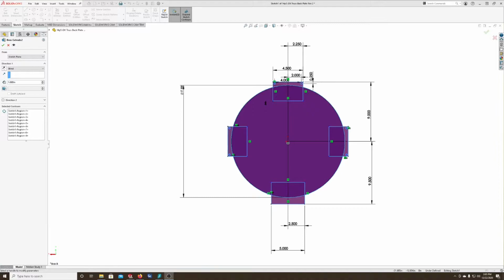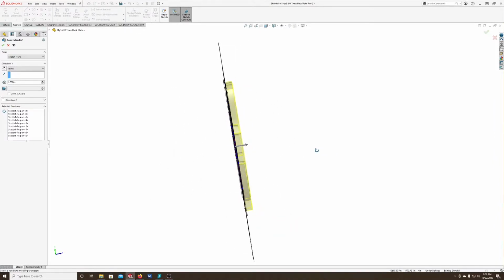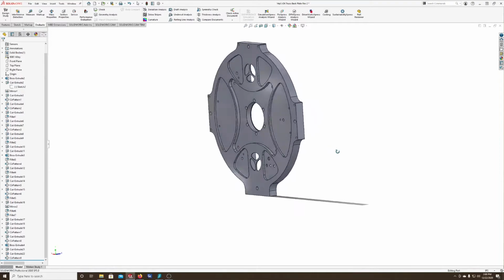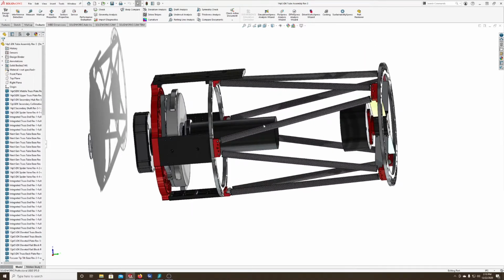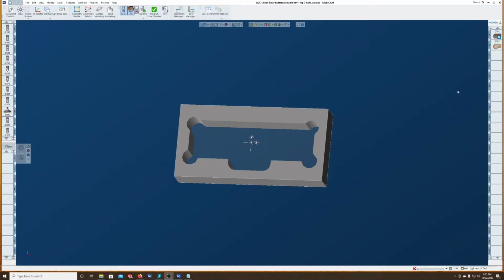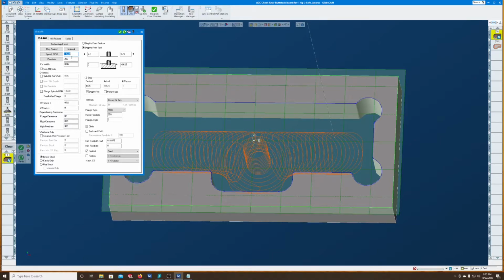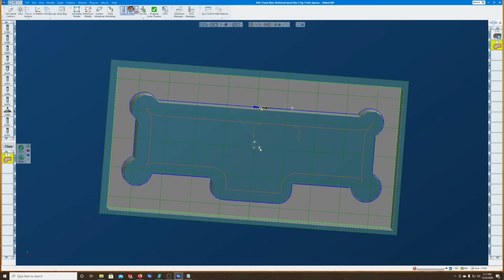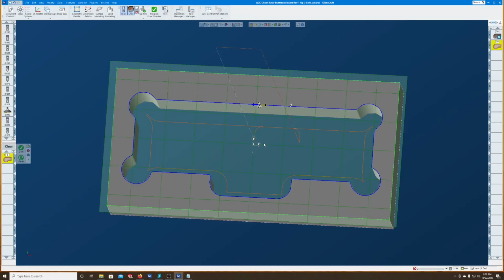AG Optical Systems - Telescope Parts from Idea to Reality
Ever wonder how an aluminum telescope part is taken from design concept to physical reality?  In this video AG Optical Systems describes the process, software applications, and CNC equipment we use to manufacture metal parts.